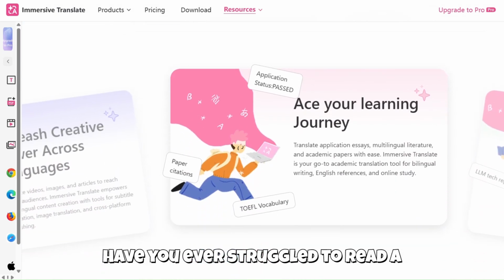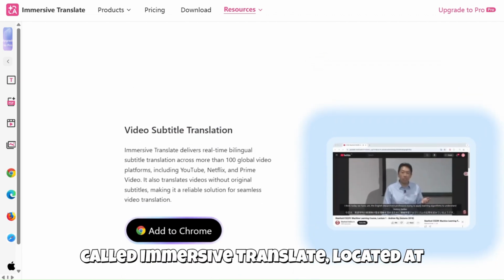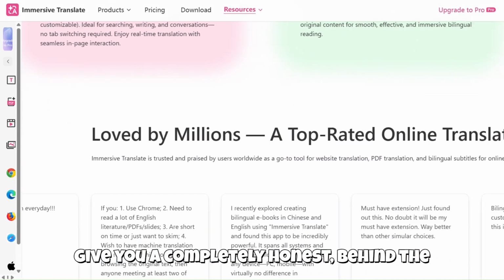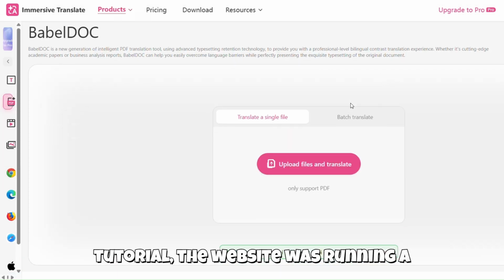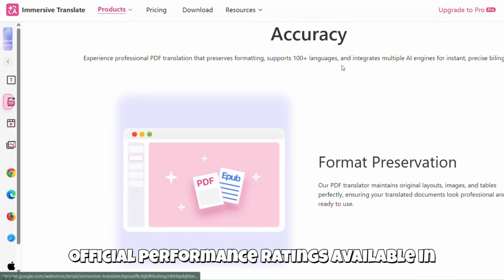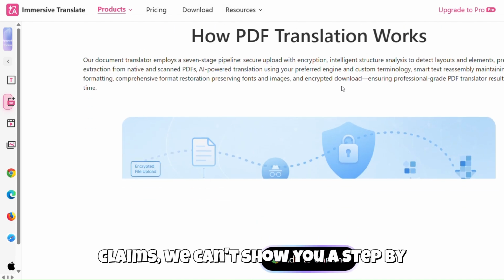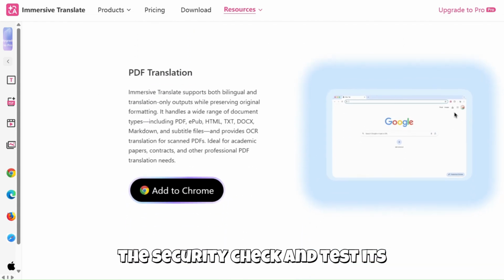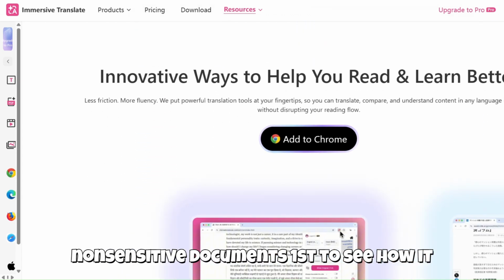How to Use Immersive Translate to Translate Websites, PDFs & Videos in 2026 (Easy Tutorial)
Learn to use Immersive Translate in 2026, the AI-powered browser extension that provides side-by-side bilingual translation for web pages, PDFs, and videos. In this step-by-step tutorial, I'll walk you through installing the extension on Chrome or Firefox, navigating to any foreign-language website, and activating the bilingual overlay for instant translation. I'll show you how to translate PDF documents, enable subtitles for videos, and customize translation settings with multiple AI models (OpenAI, Gemini, Claude). I'll also explain the free version's features and the Pro upgrade at €48. Whether you're reading foreign news or watching international videos, this tutorial will help you master Immersive Translate's seamless bilingual reading experience.